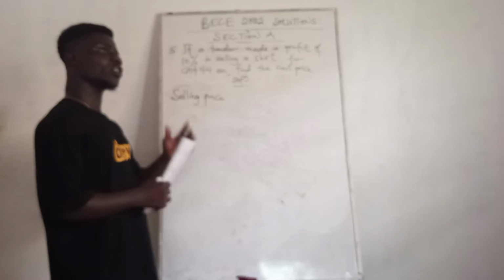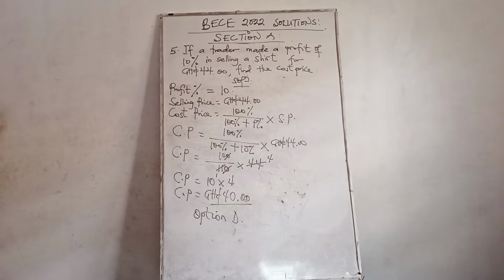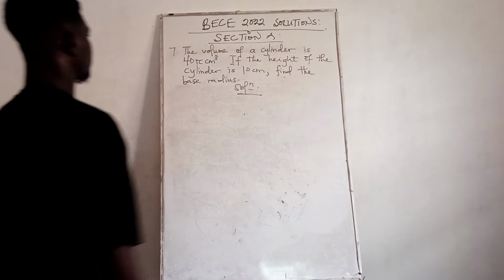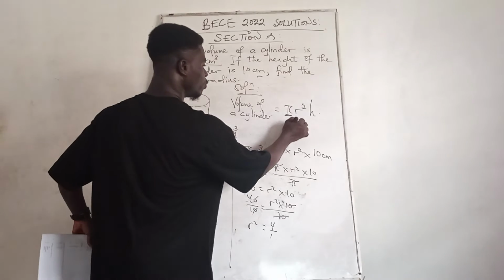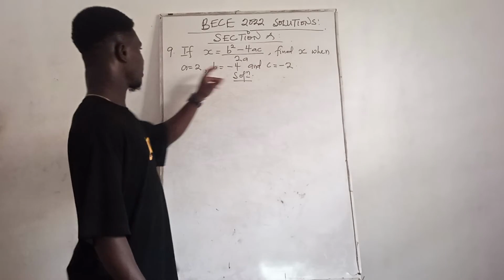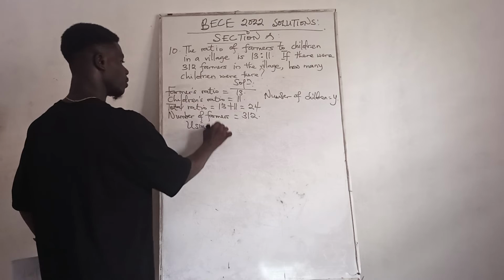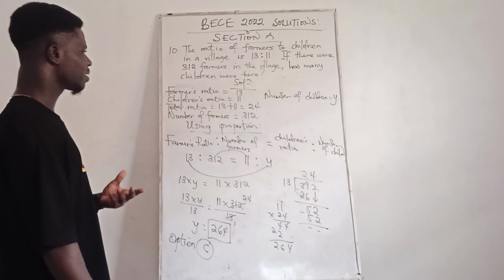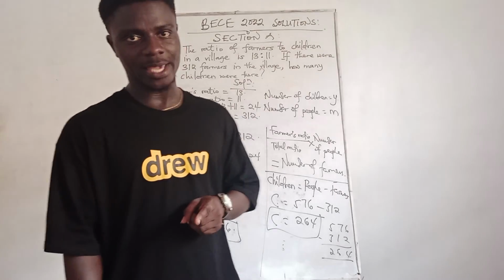BECE (2022): SECTION (A) SOLUTIONS: QUESTIONS FIVE (5) TO TEN (10).